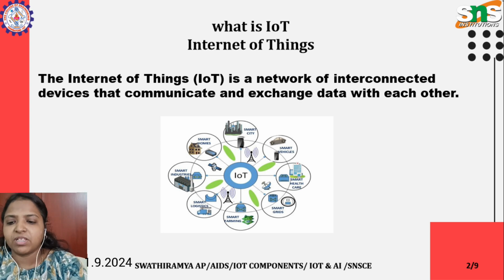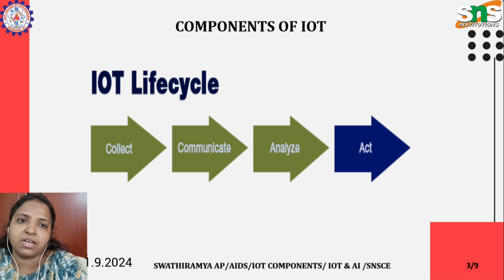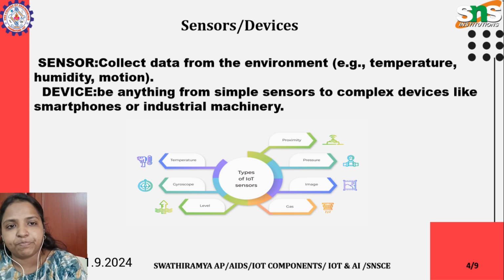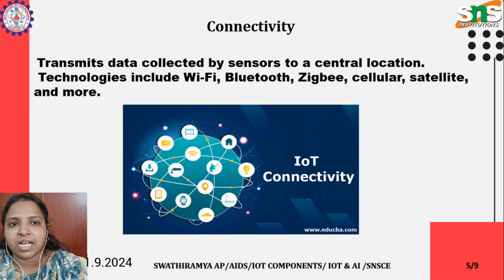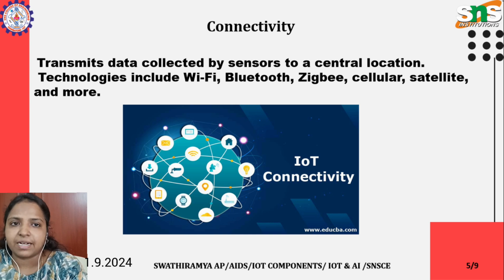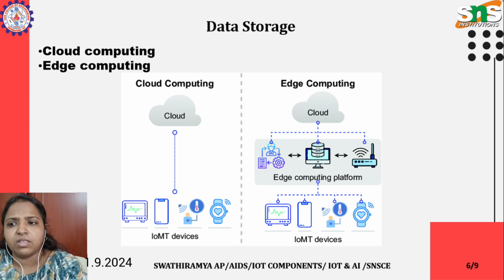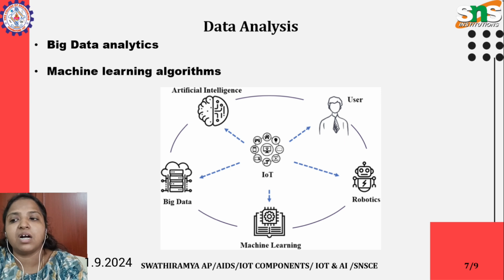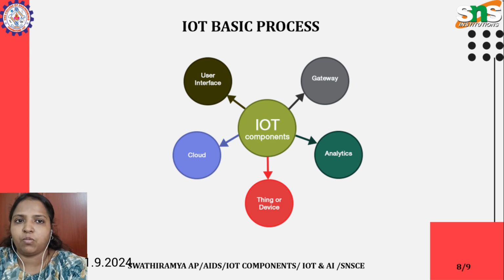Swathiramya AP | AIDS | IOT and AI | IOT life cycle |SNS INSTITUTIONS